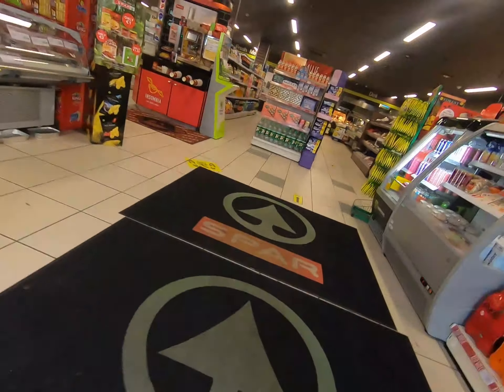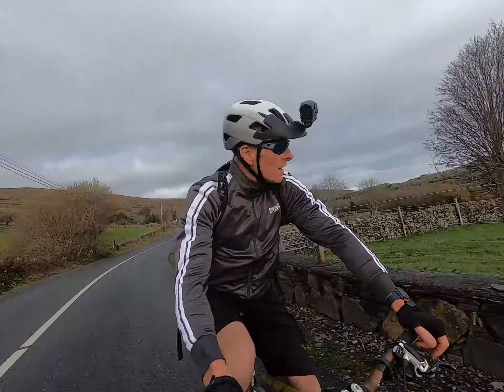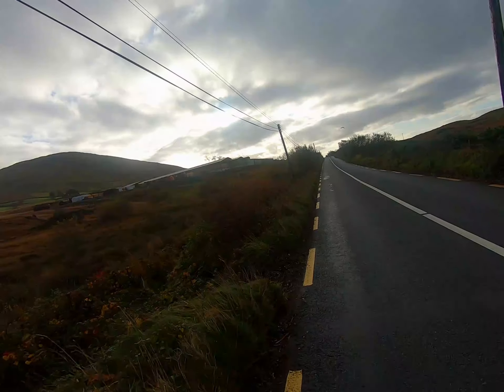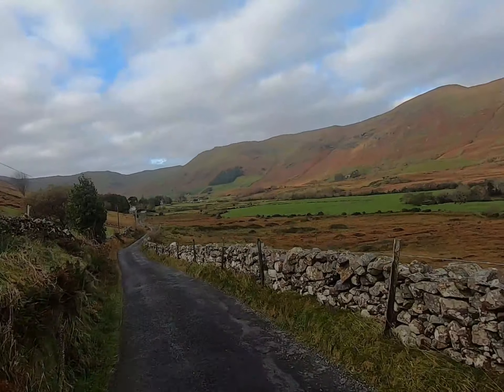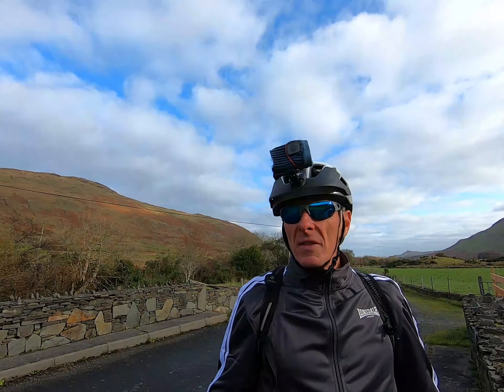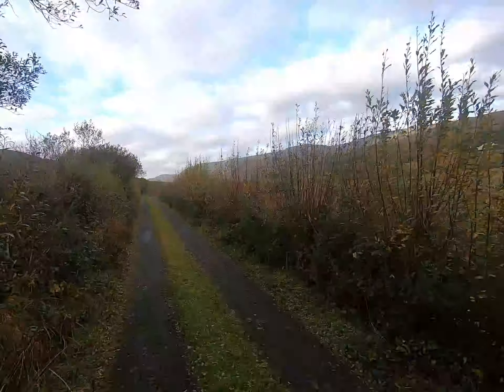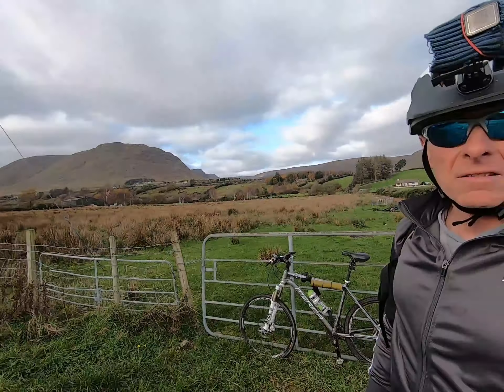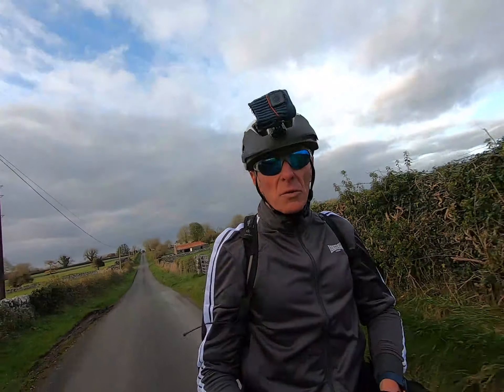Around Lough Mask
Cycling vlog starting in the little village of Cong and clockwise around Lough Mask in county Mayo